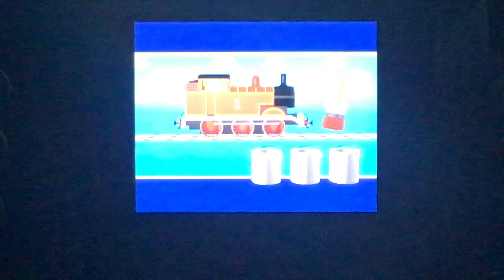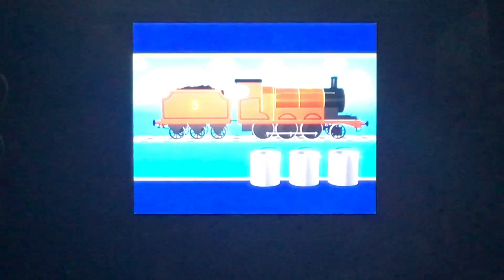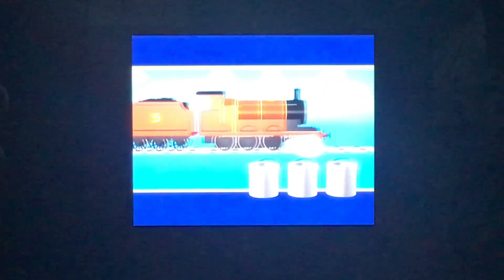Thomas Being Repainted (US Dub)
It Was On PBS Retro #51 Variety